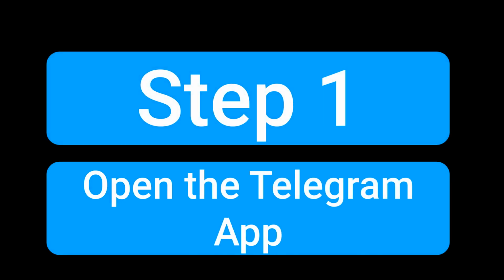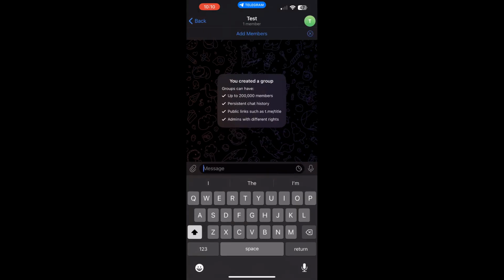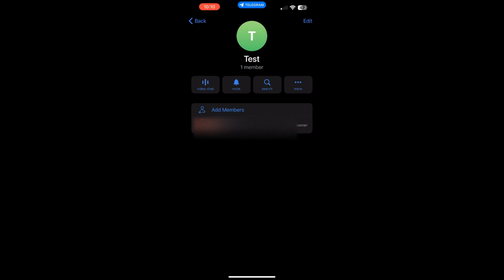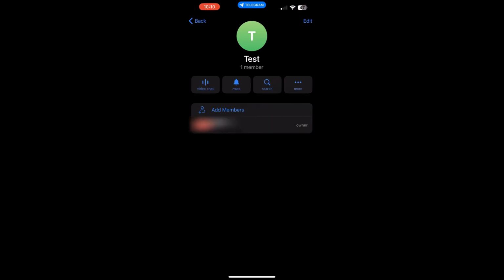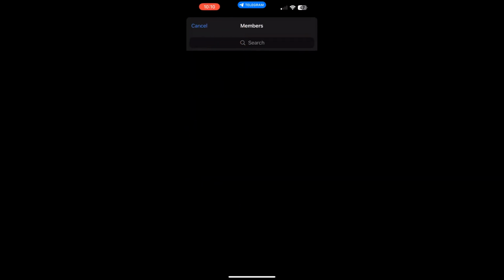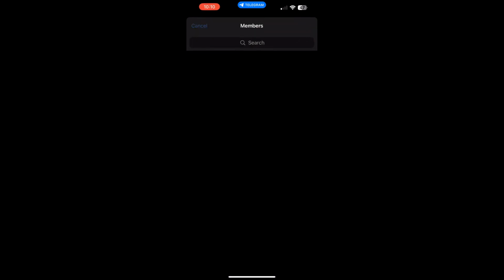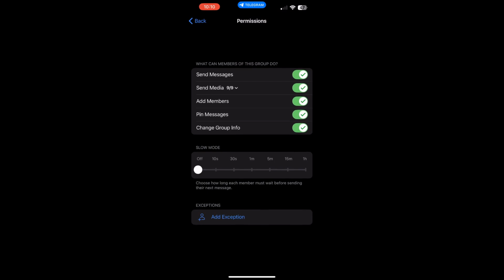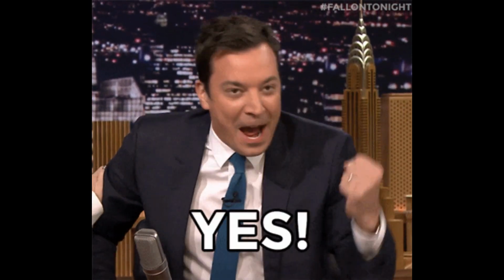How to Make Someone an Admin on Telegram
Want to know how to add an admin to your Telegram group or channel? In this quick tutorial, I'll show you step-by-step how to promote someone to admin and manage their permissions — whether you're on mobile or desktop!

👉 In This Video:

How to open Telegram and access group settings

Navigating the 'Administrators' section

Setting admin permissions (manage messages, ban users, pin messages)

Saving changes quickly and easily